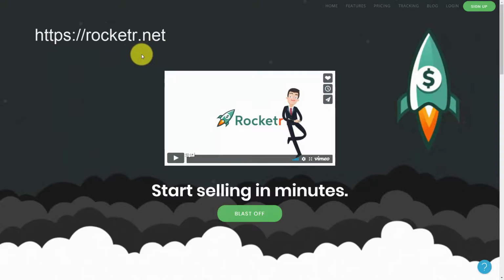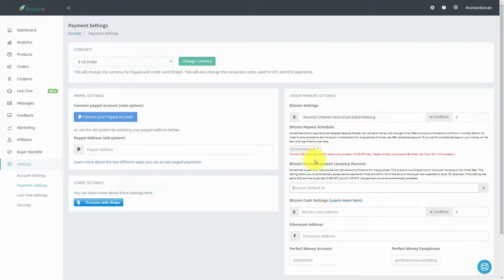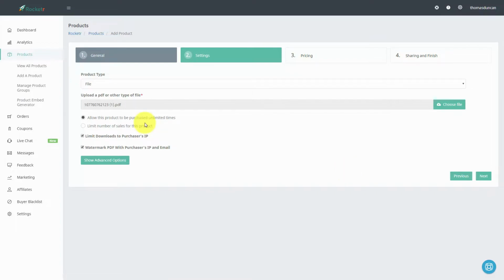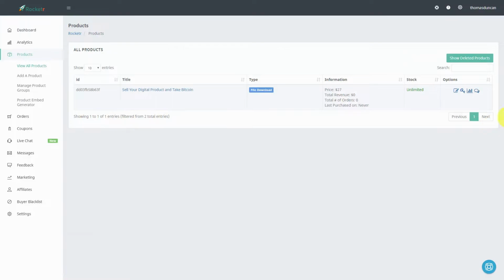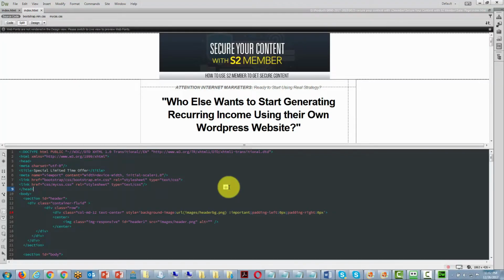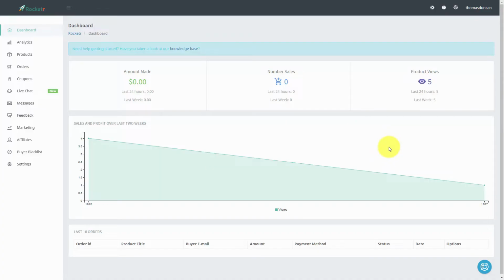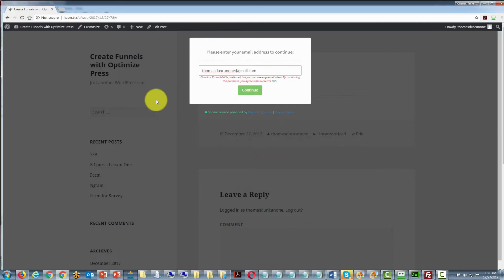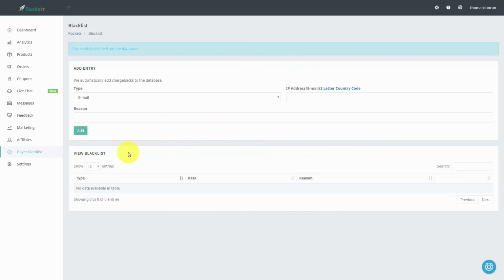Earn 1000USD in a month from Buy and Sell method using Bitcoin